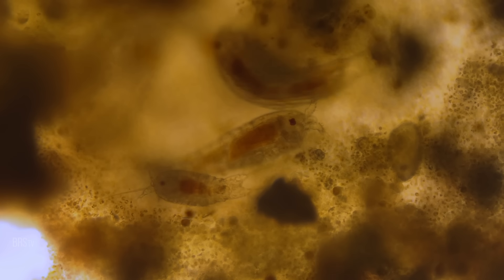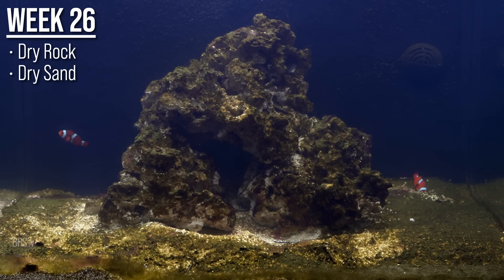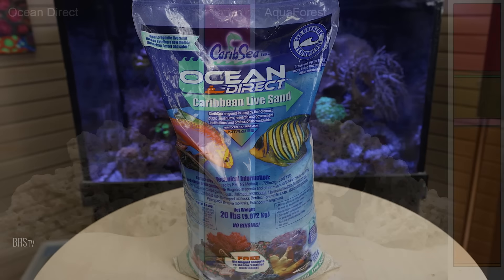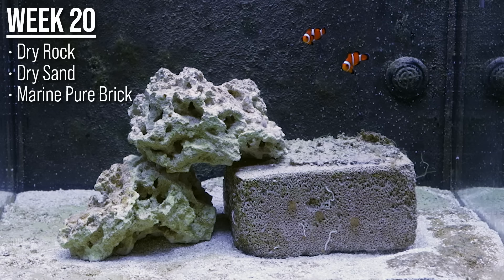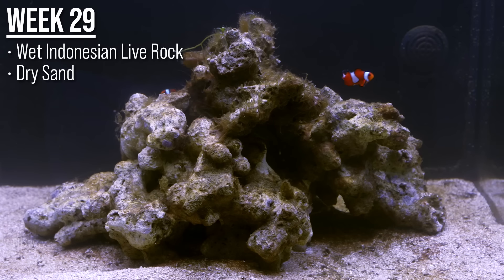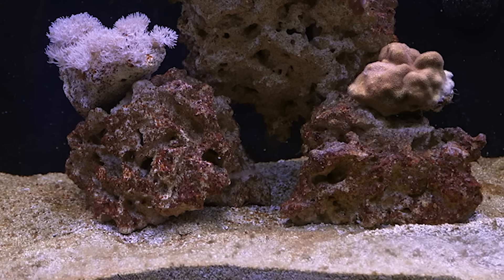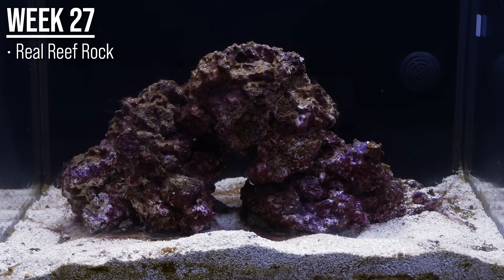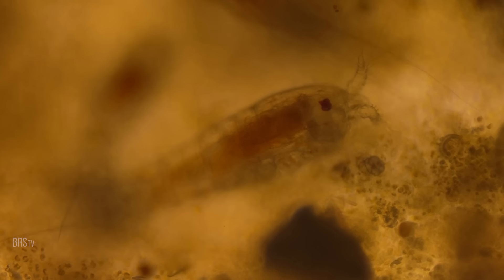EP: 9 The Best Way to Wipe Out Reef Tank Uglies.. Can Copepods Solve the Problem Before They Start?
Can copepods SAVE the day?! Today, Ryan is showing us how each of the 12 Red Sea Max E170 saltwater aquariums fared after the addition of AlgaeBarn copepods. Will they be enough, or will they reset the microbial war and leave us with all new ugly reef tank pests? Tune in here to check it out!

00:00 Introduction
01:28 Tank 1 - Control
02:20 Tank 2 - Rubble
03:05 Tank 3 - Aquaforest
04:24 Tank 4 - Ocean Direct
05:26 Tank 5 - Marine Pure
06:19 Tank 6 - 160 Water
06:46 Tank 7 - Indo Rock
07:30 Tank 8 - Gulf Rock
08:55 Tank 9 - Coral
09:40 Tank 10 - 360 Rock & Sand
10:37 Tank 11 - Real Reef
11:30 Tank 12 - 2 Cups Sand